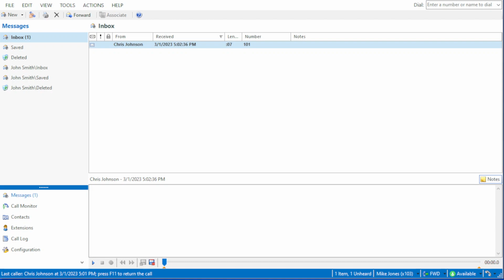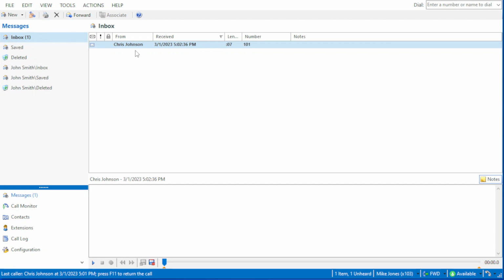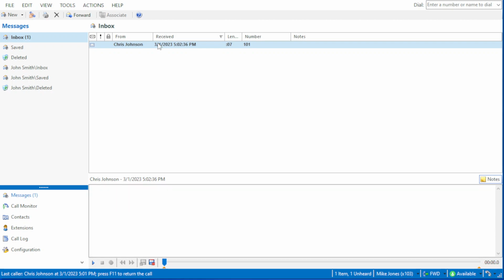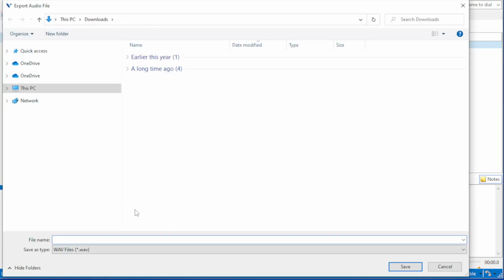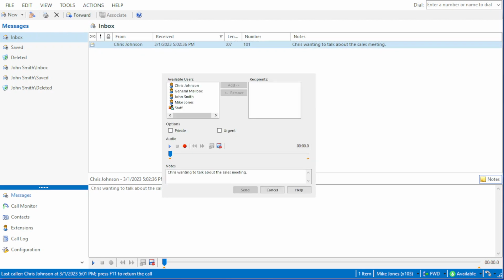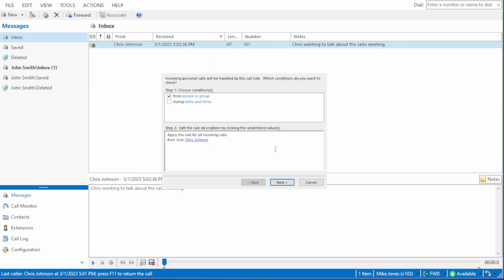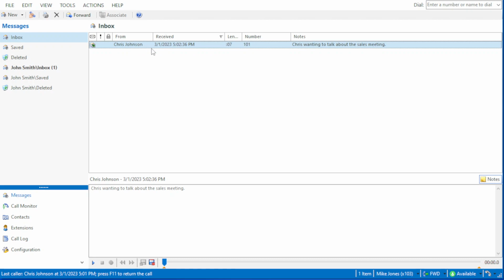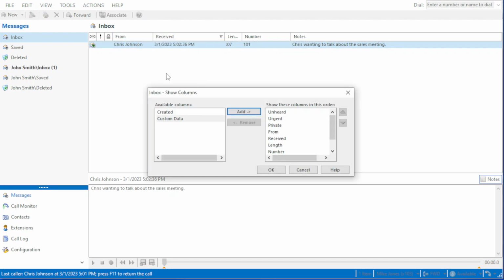Vertical Viewpoint Messages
This video goes over the messages section in the Viewpoint desktop software.